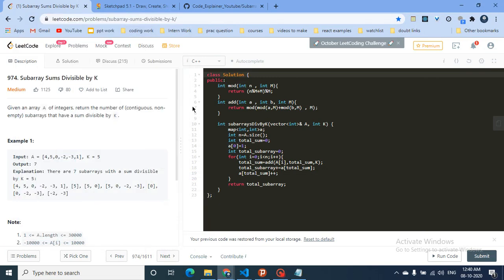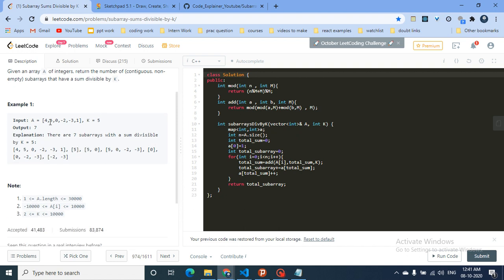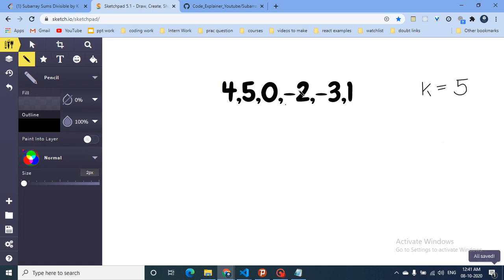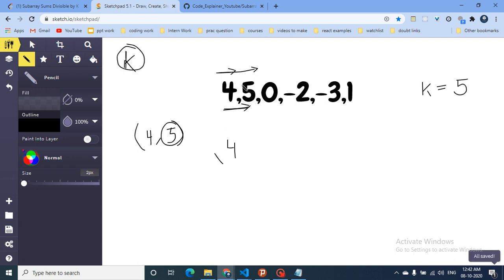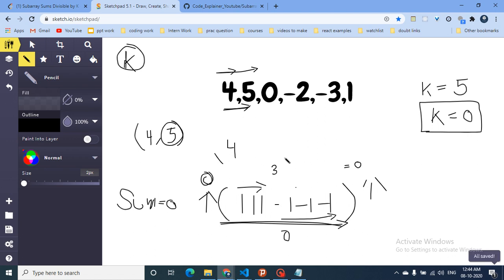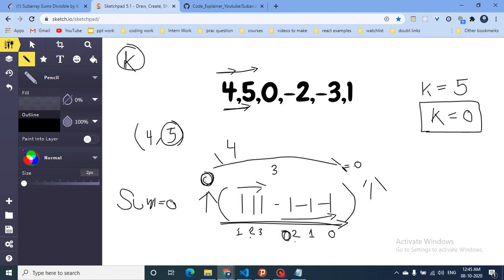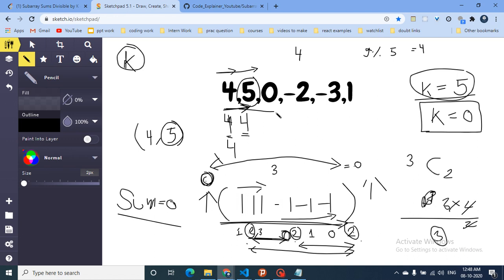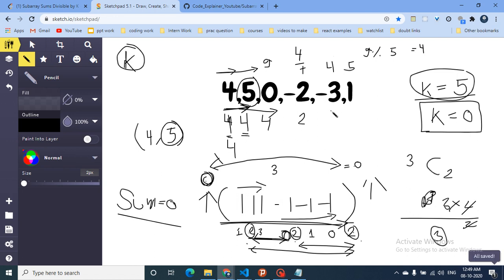974. Subarray Sums Divisible by K | LEETCODE MEDIUM